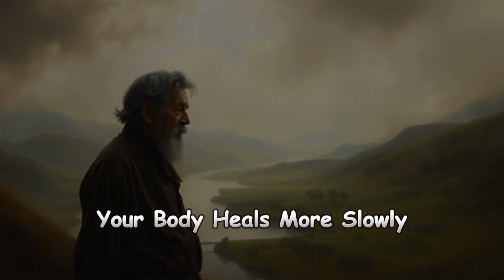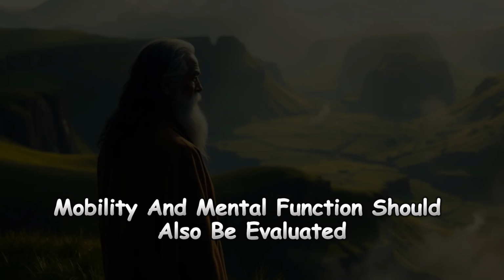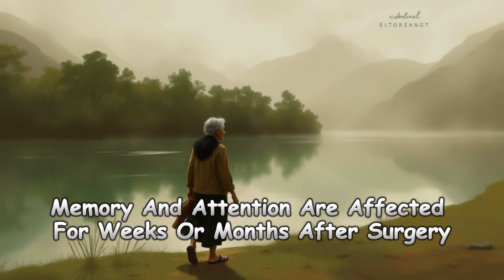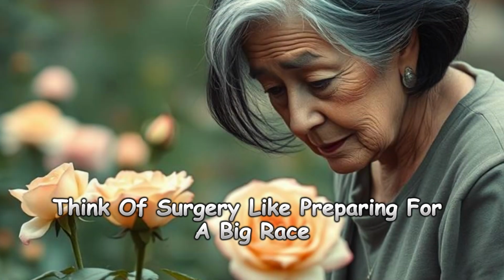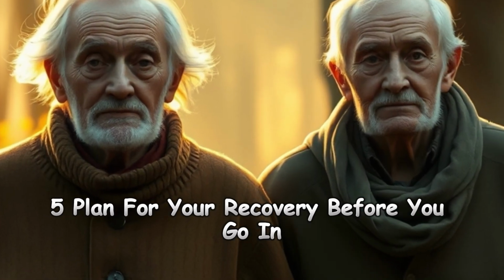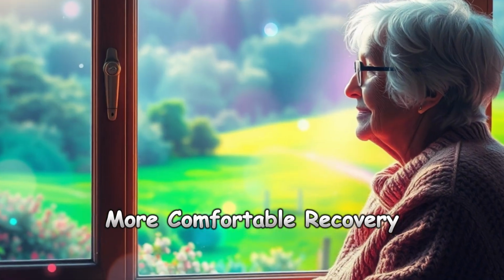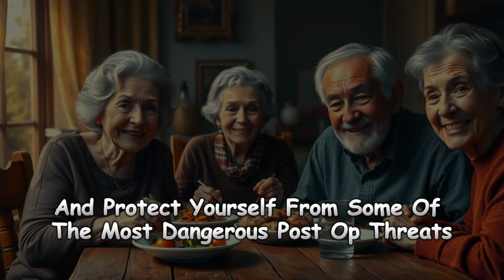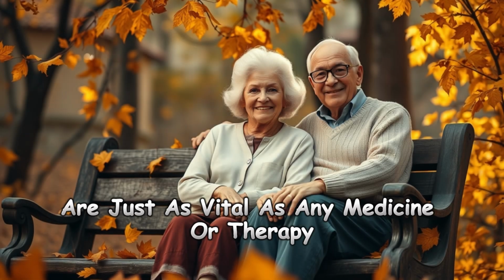7 Things You Must Know Before Surgery After 71 to Recover Faster and Avoid Complications!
⚠️ Are you or a loved one preparing for surgery after age 71? Before taking that important step, discover the 7 crucial things you MUST know before surgery after 71 to recover faster, avoid complications, and stay safe. 🏥💡

Surgery for seniors—especially after 70—comes with higher health risks, but also with the opportunity to heal smarter and stronger. In this video, we break down what every senior and caregiver should know before going under the knife. From pre-surgery preparation to smart recovery tips, this guide is a must-watch for older adults and their families. 👴❤️👵

🔍 What You’ll Learn:

How to prepare your body and mind for surgery 🧘‍♂️

Tips to avoid anesthesia-related confusion 🧠

What to expect during recovery after surgery for seniors 🛌

Senior surgery complications and how to prevent them 🚫

Emotional and mental health strategies pre-surgery 💬

Surgery checklist for seniors ✅

How to reduce hospital stay and improve quality of life 🌿

🎯 Don’t go into surgery unprepared. These 7 life-saving tips can make the difference between a quick recovery and a long, difficult journey. Learn how to take control of your health, recovery, and peace of mind after age 71.

🎥 Watch to the end to empower yourself or your loved one with the tools needed for a safer, smarter surgery experience.

📌 Welcome to Advice for the Elderly! Here, we share expert-backed senior health tips, financial wisdom, and wellness advice to help older adults live healthier, happier lives. 💪✨

Elderly, senior health, life lessons from the elderly, life lessons from old man, advice from old people, surgery after 71, preparing for surgery after 70, senior surgery recovery tips, what to know before surgery over 70, recovery after surgery for seniors, risks of surgery in elderly, anesthesia risks in older adults, surgery checklist for seniors, elderly surgery complications, senior health tips before surgery.